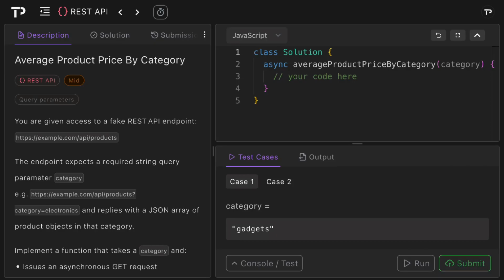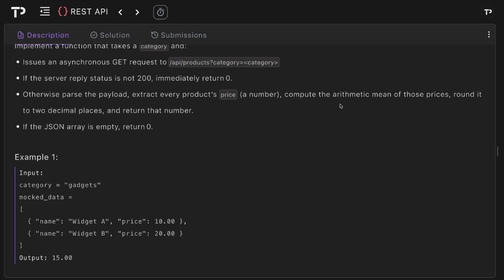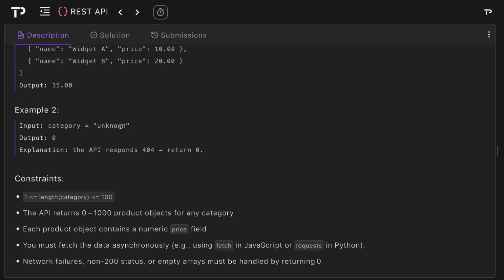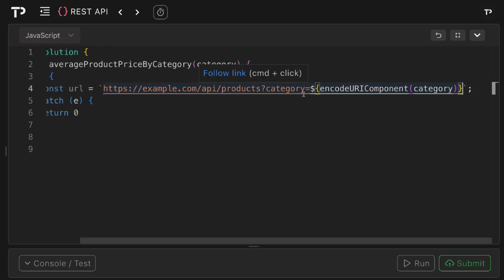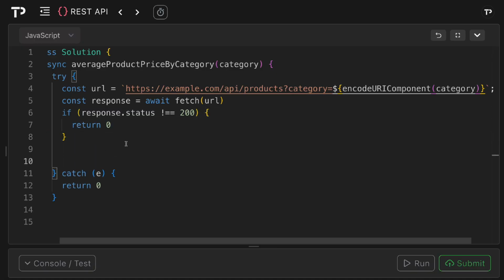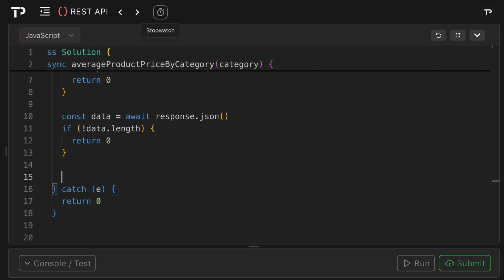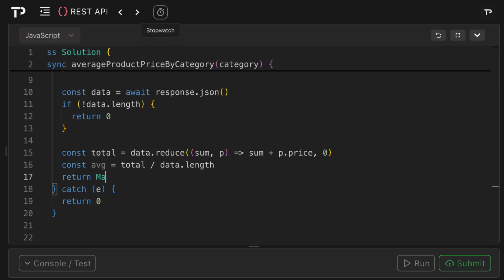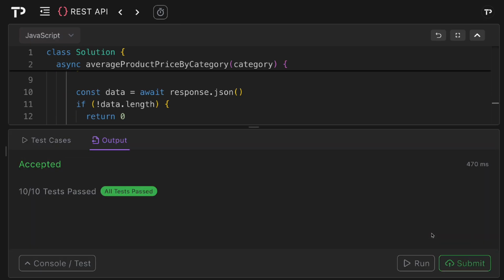Average Product Price by Category | REST API Coding Interview Challenge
This is a coding solution to the Average Product Price by Category REST API technical interview question.

⏰ Time Stamps ⏰
0:00 Problem Overview
1:18 Solution Code Walkthrough
3:53 Testing